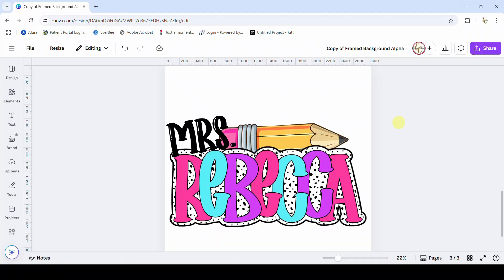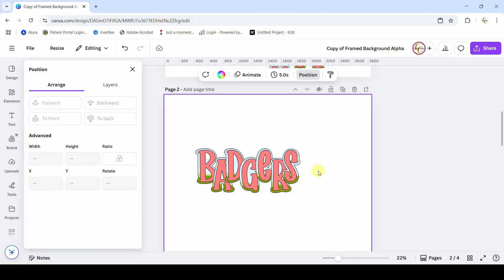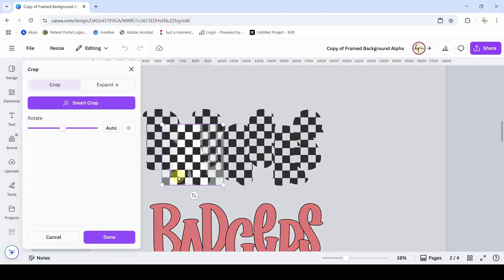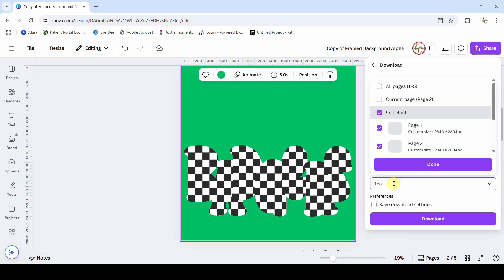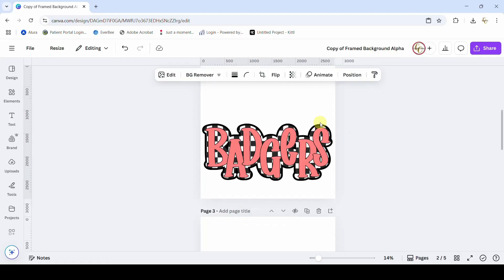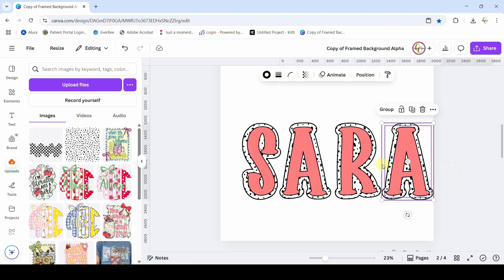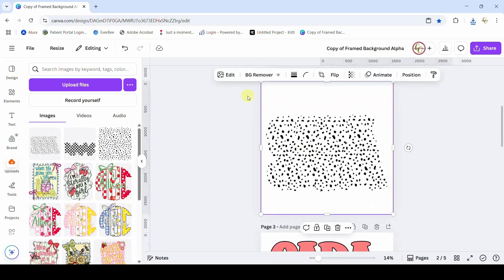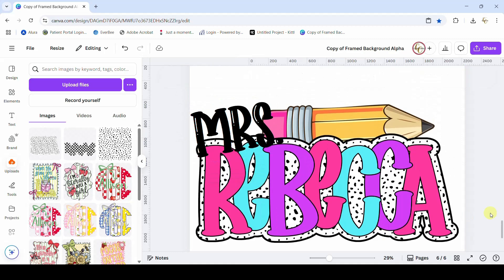Create Unique Designs in Canva with Canva Letter Frames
Ready to take your Canva designs to the next level? In this tutorial, I’ll show you how to create stunning and personalized designs using my custom Canva letter frames! Whether you’re designing for print-on-demand, social media, or just love getting creative, these frames are a fun and easy way to make your designs stand out.

✨ In this video, you’ll learn:

How to access and use my custom letter frames in Canva

Creative ways to fill the frames with patterns, textures, and images

Tips for combining letter frames with other Canva elements

Perfect for beginners and experienced Canva users alike — no graphic design experience needed.

Do you want access to my tutorials before the release to the public? Sign up for my weekly newsletter and you'll get to see the videos before everyone else! You'll also get all kinds of freebies from my Etsy shop and Creative Fabrica. Use the link below to sign up:

Want an even more exclusive offer?? You can become an Elite Member on my YouTube channel and you’ll get early access to all my tutorials plus exclusive Elite Member only videos and YouTube Lives. Click the link below for more info.